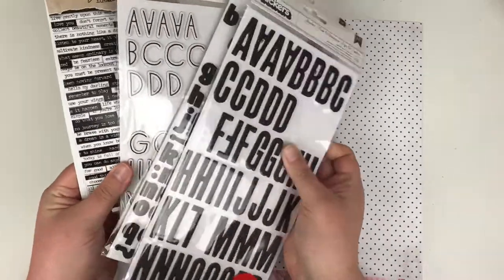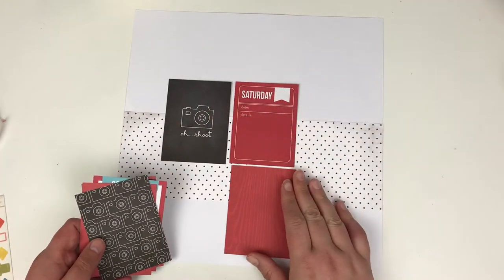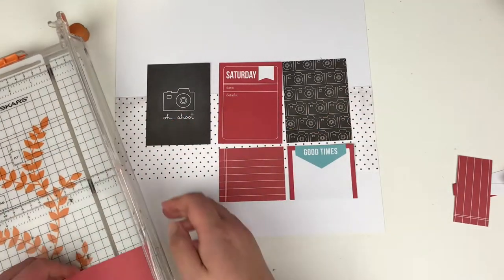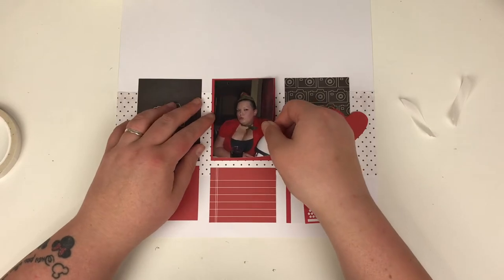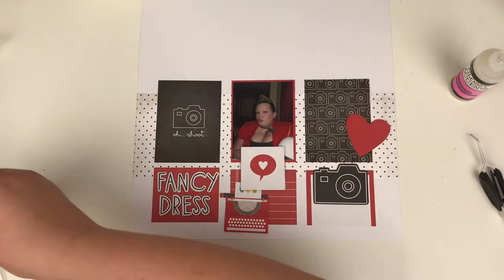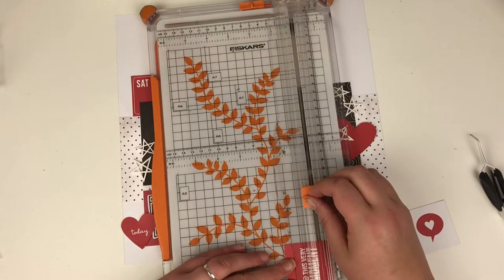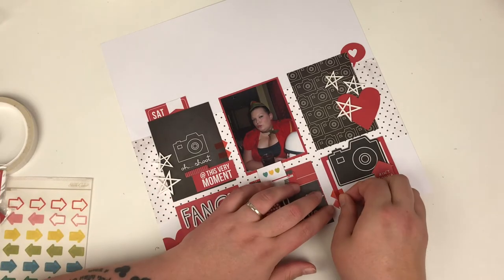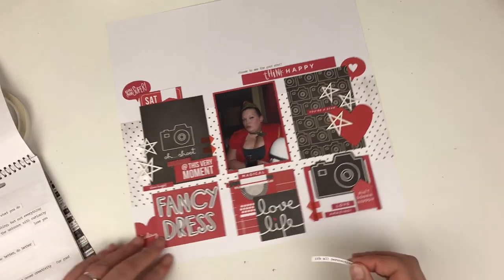Fancy Dress | ScrappyNerdUK (Claire) | UK Scrap Addicts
This months theme is monochromatic. Claire has used a mixture of black and white and demonstrated that even though there are elements of other colours, these can be used and covered up to really fit the theme.

Be sure to head over to the blog to read all about it -